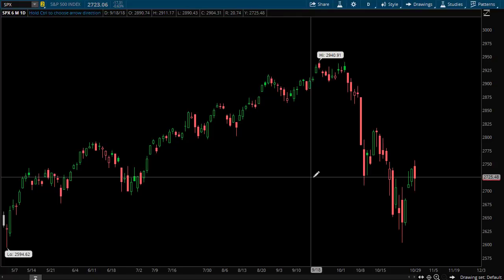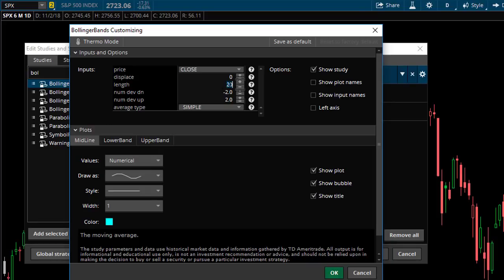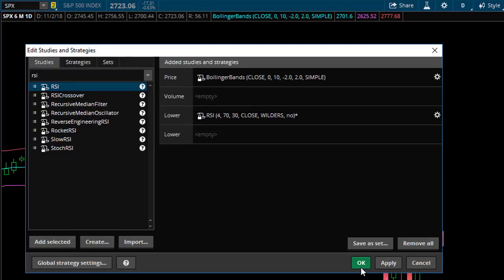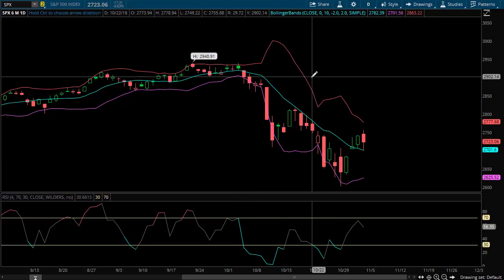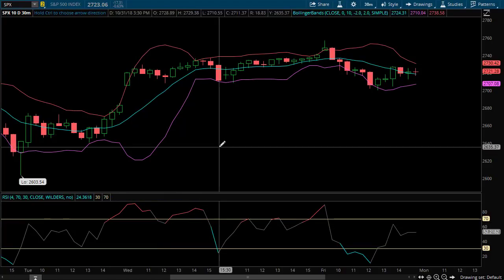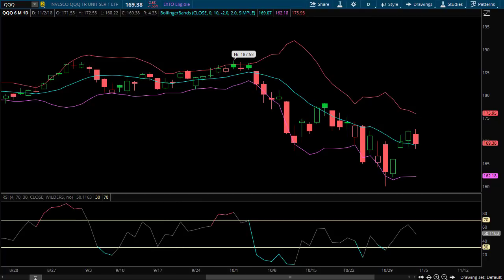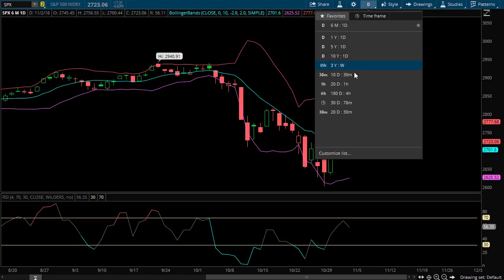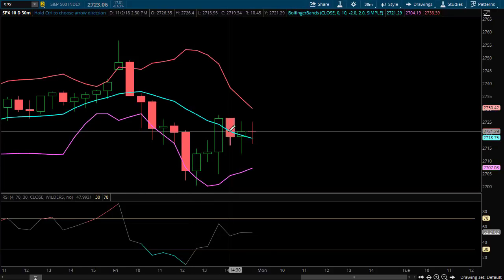Thinkorswim Chart Setup for Bollinger Band Strategy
Thinkorswim Chart Setup for Bollinger Band Strategy | Liquid Options TV

Want me to send you a Bollinger Bands and RSI strategy PDF?
Use this link and I'll send it to you right away.

Use this link for more membership details.

Video Summary:
The market is holding above the 10 sma despite today's sell off on the back of apple earnings. We've mid-term elections next week and I think the market will chop around a bit until we have some political certainty, if you want to call it that.

Until then, I've been sticking to smaller time frames such as the 30 minute chart discussed in this video. This has allowed me to make both bull and bear credit spread plays once a short term extreme move has been identified.

From the credit spread perspective, I still use high probability spreads typically selling around the Delta 20 area as I look for a mean reversion.

Eric

Would you like option trading alerts for the S&P500 sent in both email and in a mobile app push notifications?